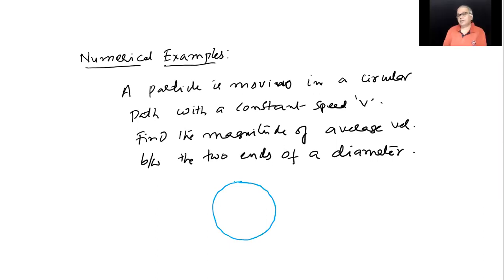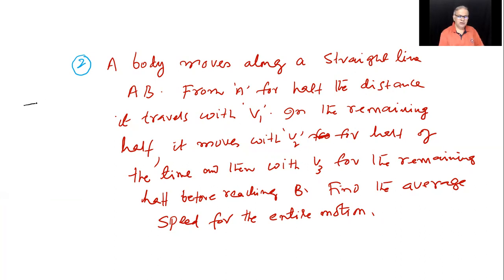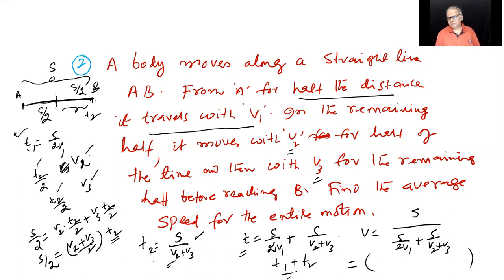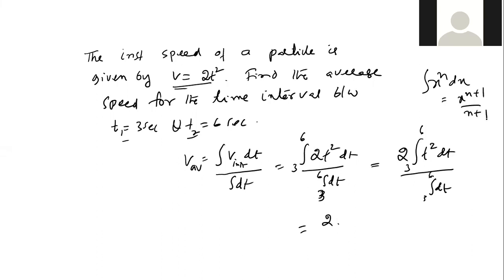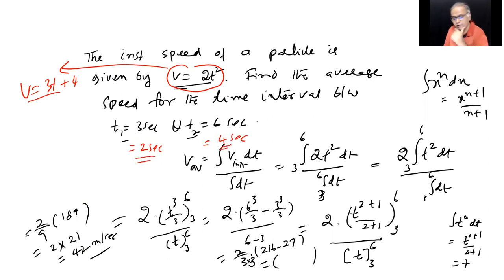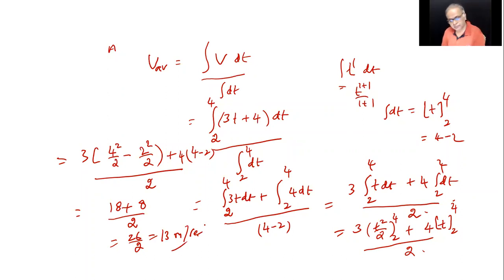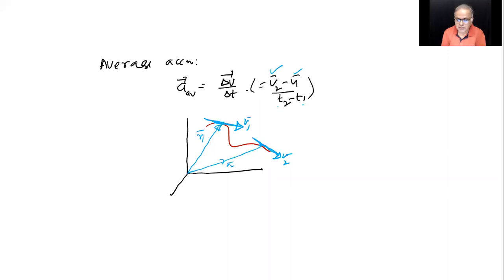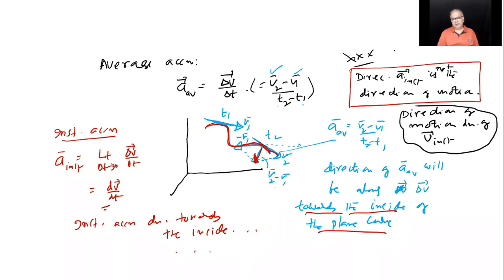kinematics - 4 - 21‘series definition of kinematical qualities and equations of motion